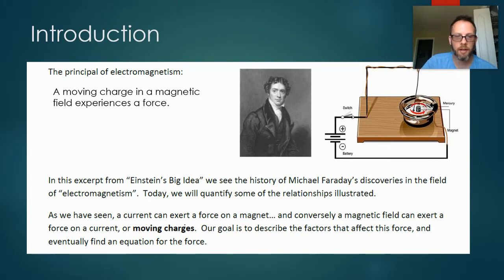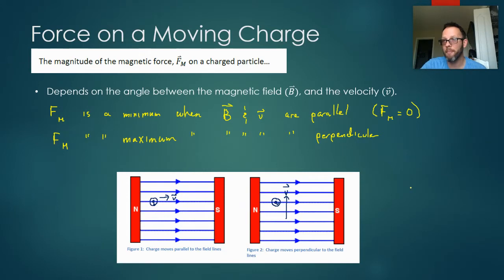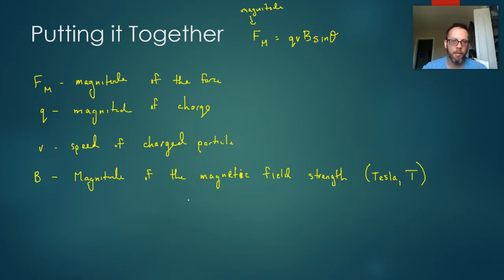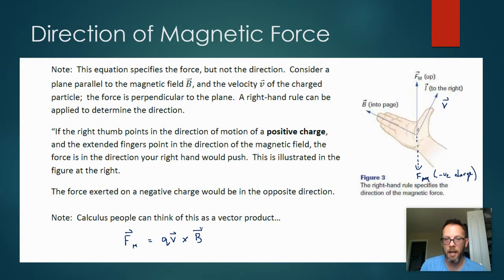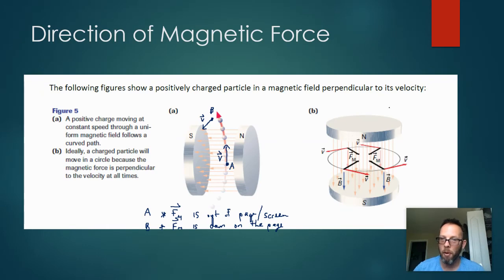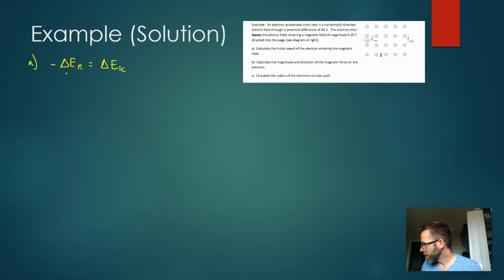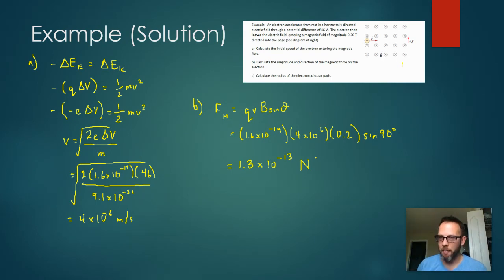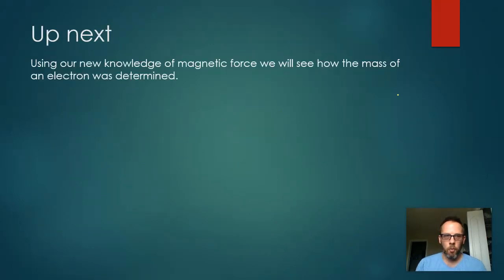Magnetic Force on a Moving Charge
In this video we quantify the magnetic force on a moving charge (as well as looking at the direction).